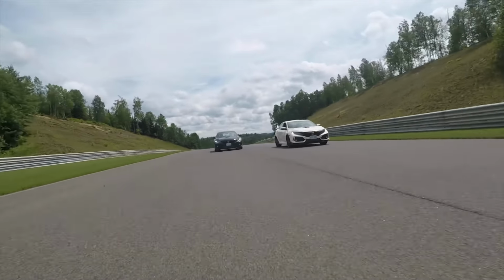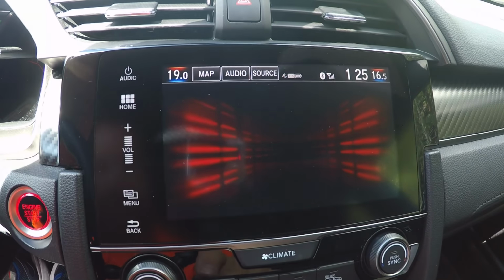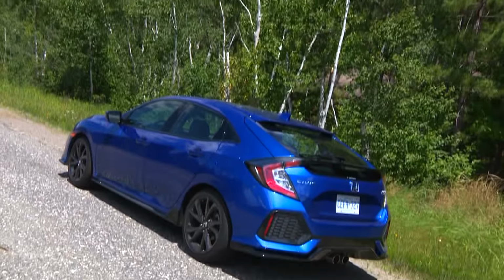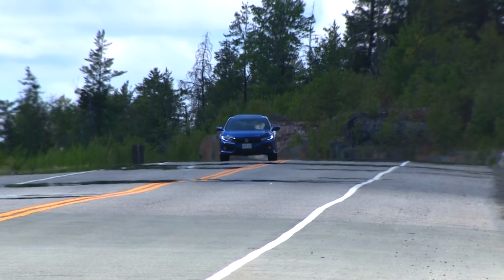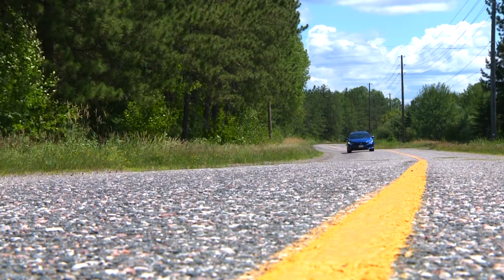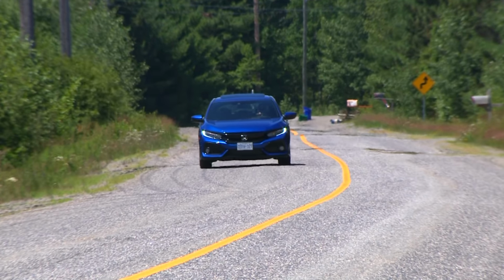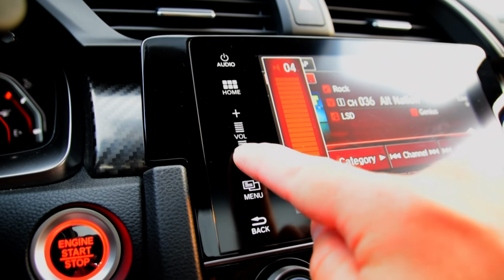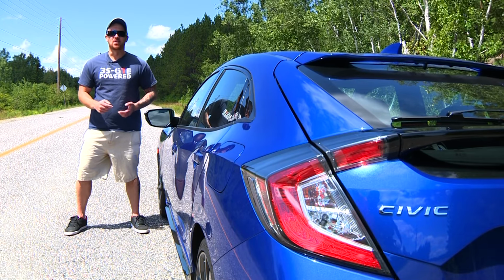2018 Honda Civic Sport Touring Hatchback Test Drive Review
A 1.5-litre four-cylinder turbo engine that’s punchy, sounds decent, performs well, and packs enough low-end torque that you rarely need to get it spinning much beyond idle to cruise though traffic.